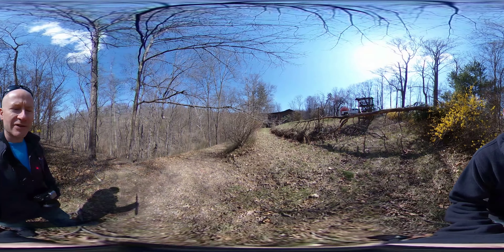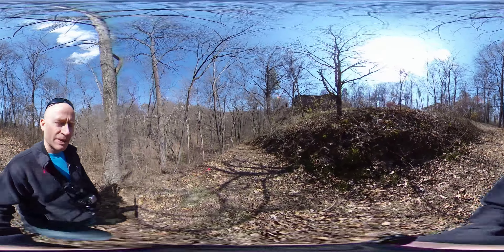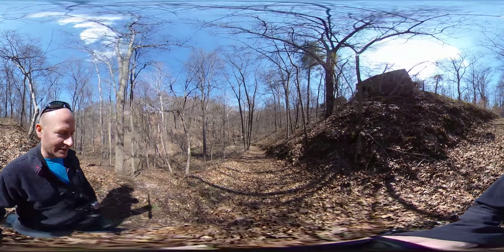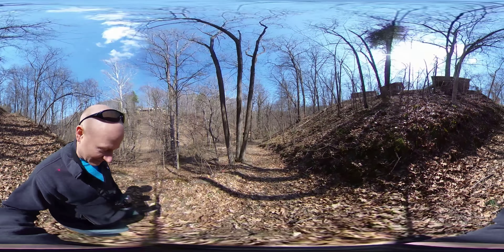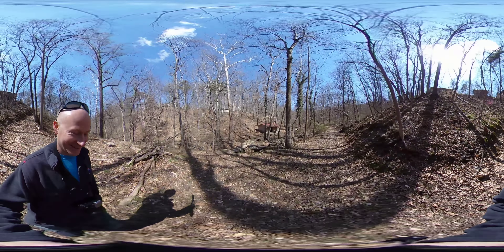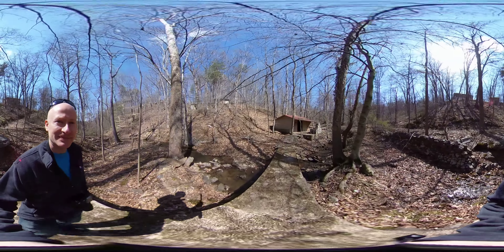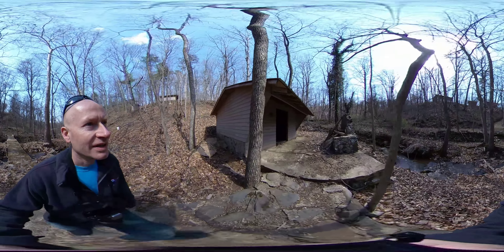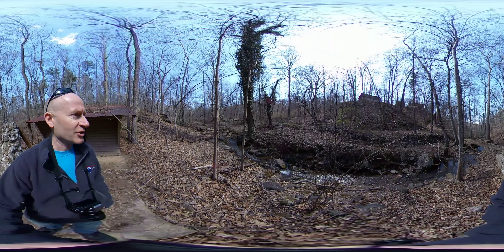360 degree Drummer Hill clip 2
Walk to the streem and out building.